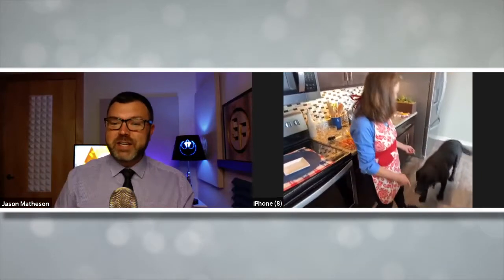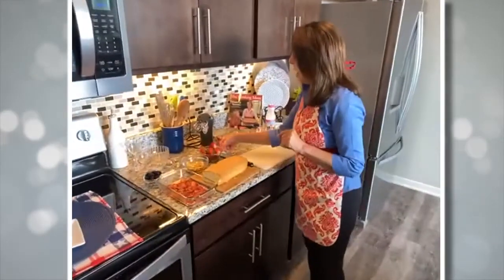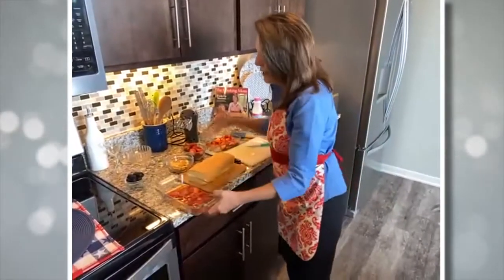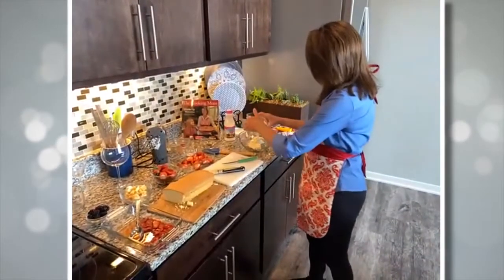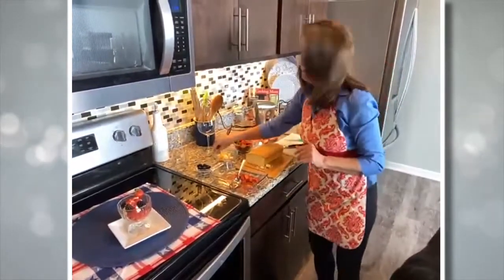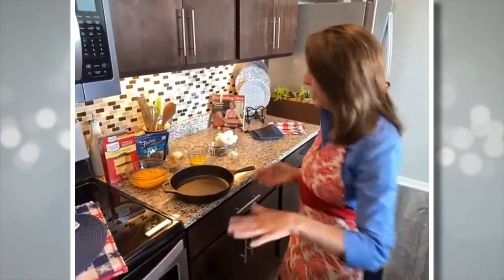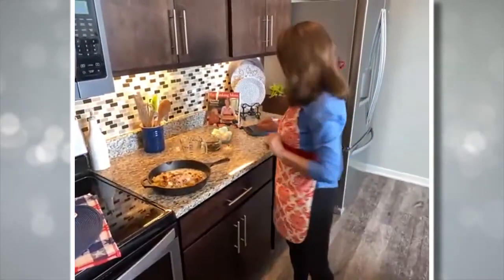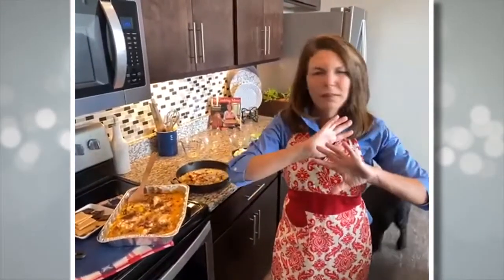Summer Desserts with The Cooking Mom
Amy Hanten joined Jason to show him some of her favorite summer dessert recipes.